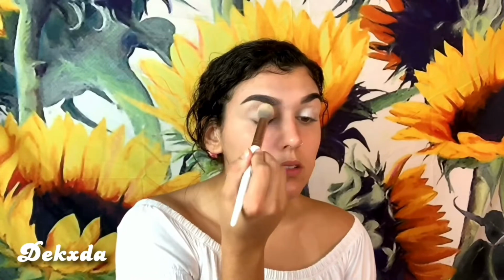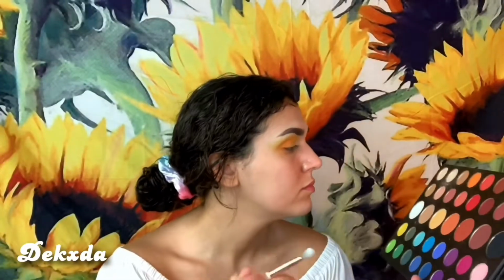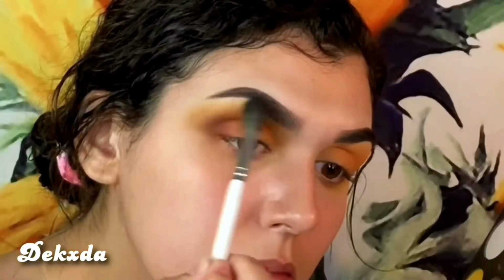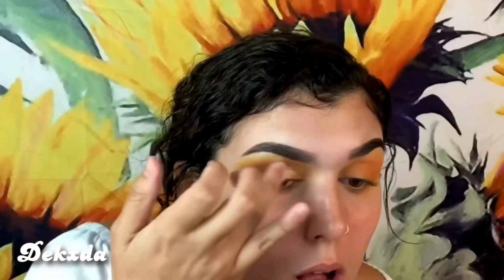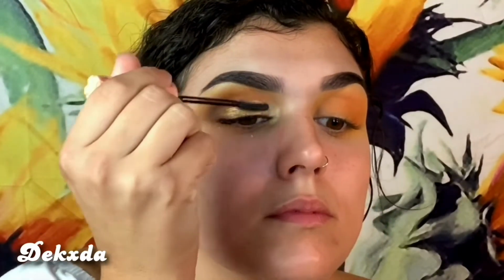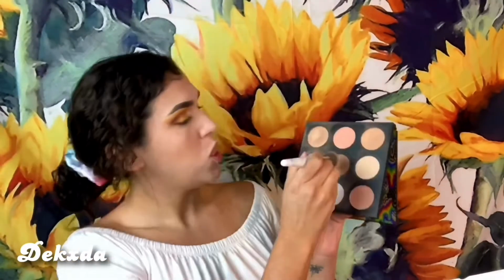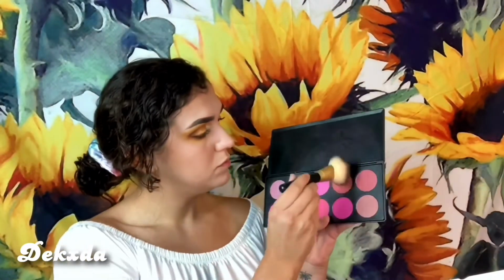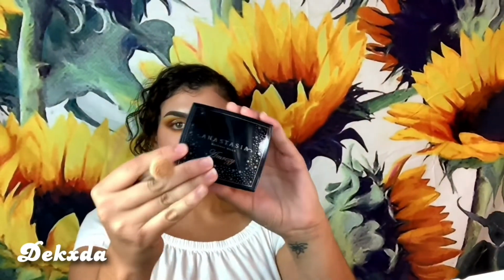End of Summer Makeup // DEKXDA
Hey guys welcome or welcome back to my YouTube channel, before I say anything else please make sure you subscribe and turn on your post notifications so you can be the first to know of any future uploads.

Today marks the last day of summer so I wanted to end it with a video!! I worked super hard on this so I hope you enjoy it ! If you’re reading this leave a comment on this video letting me know what the most memorable part of your summer was!

Thank you so much for all the support, if you take the time to watch any of my videos I can’t express how much appreciation I have. Things are only going up from here :)

If you’re reading this, remember to smile today, whatever life throws at you face it with a smile.

What should I make a video on next? If there is anything you’d like to hear me talk about, review/react to, I am always open to new suggestions!!!

Thank you so much forever!!

*more information about products used on my Instagram @dekodamua*

Song: [FREE] Miss Me // Drake x Jhené Aiko Type Beat 2019